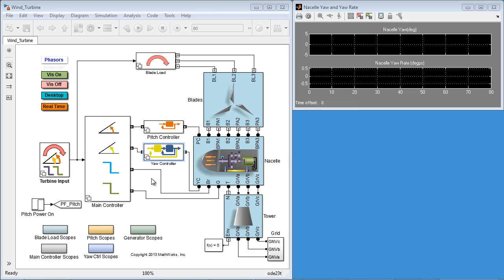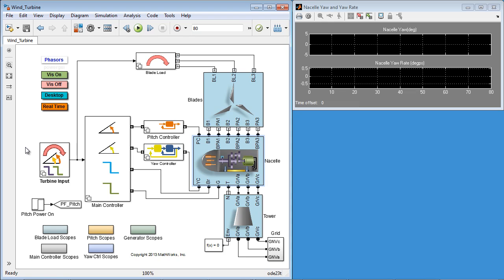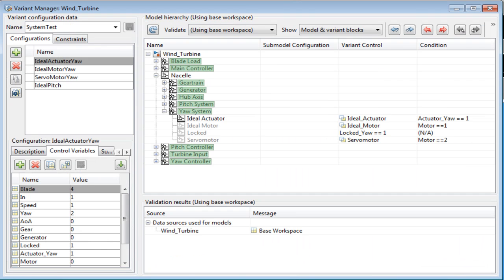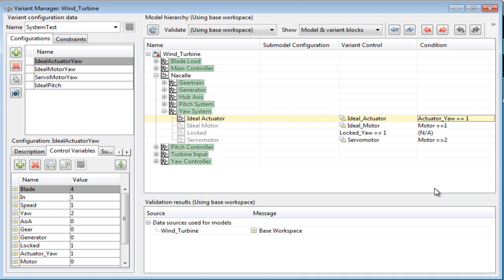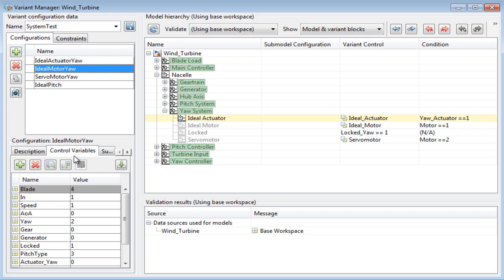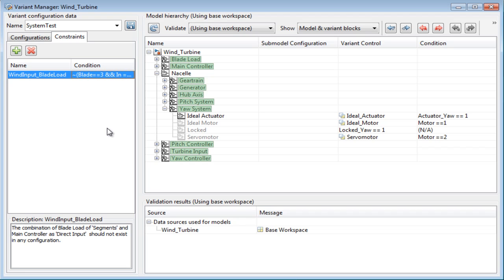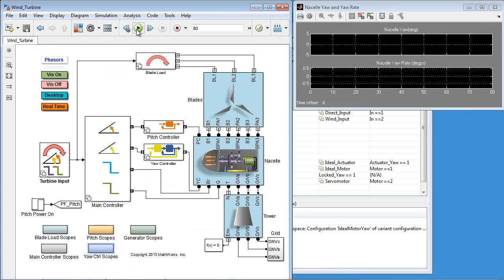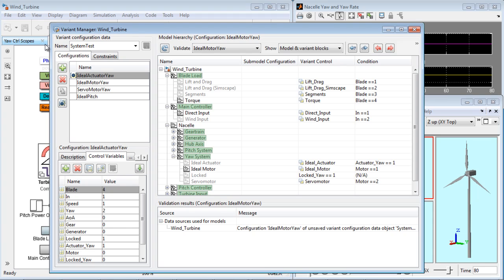Managing Design Variants in Simulink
Configure and manage variant systems in Simulink®.